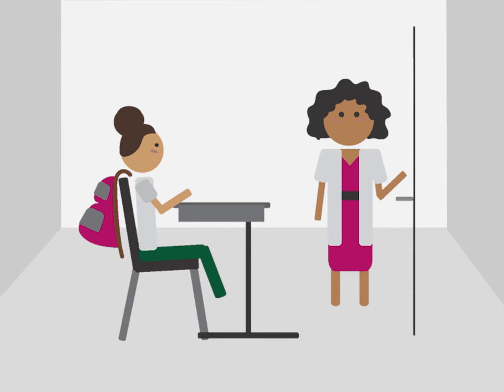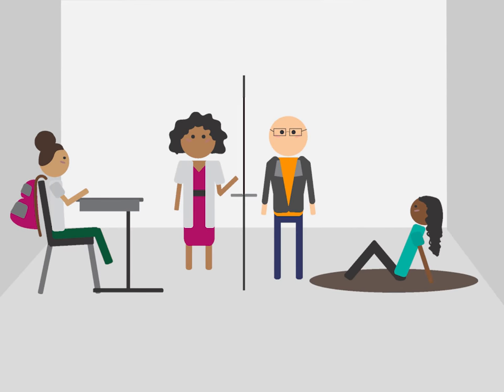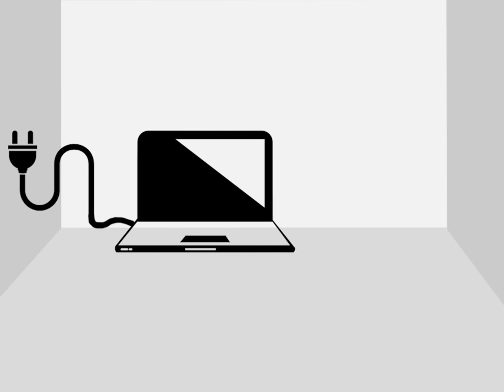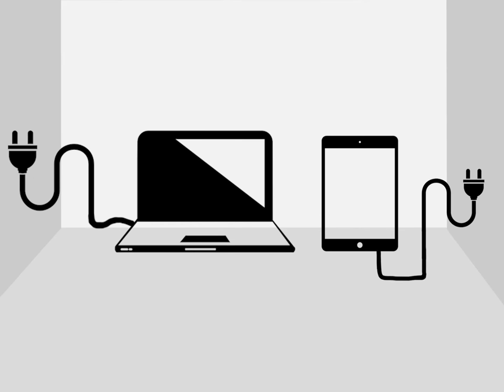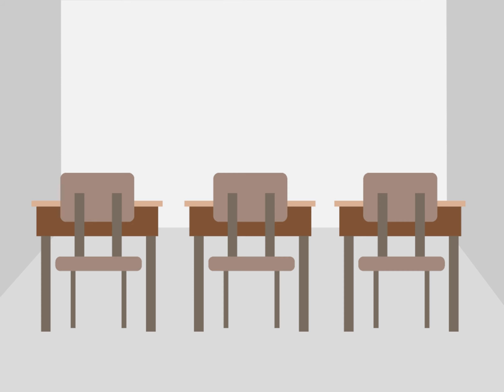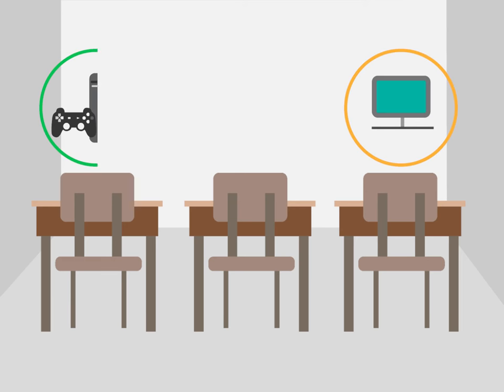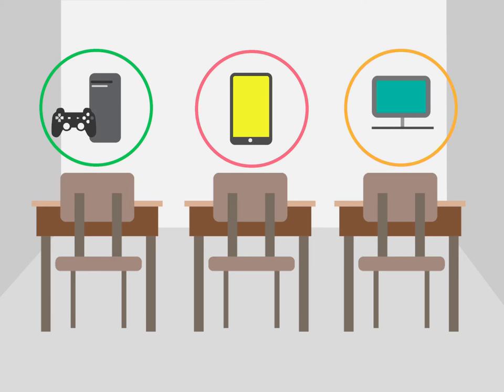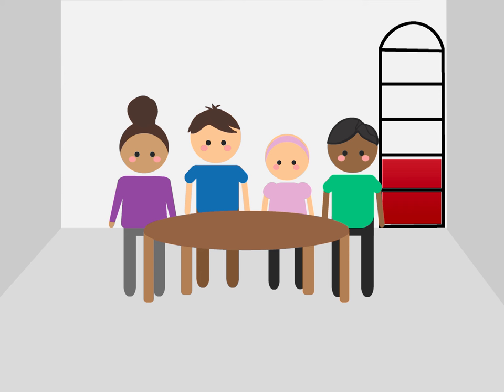Changes in Education